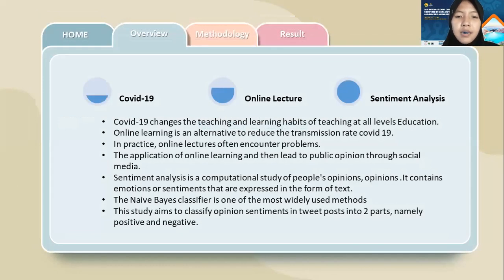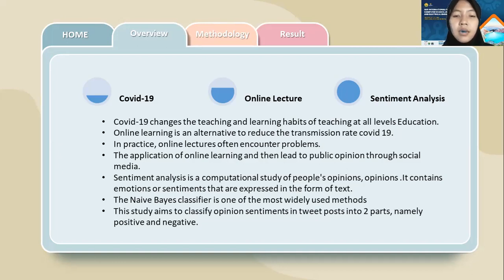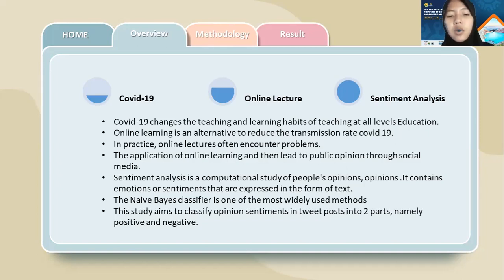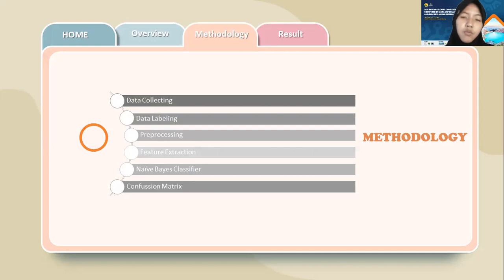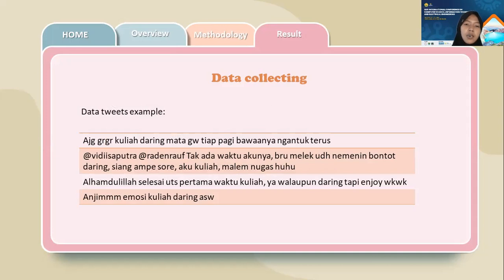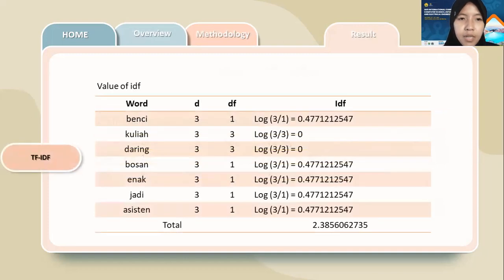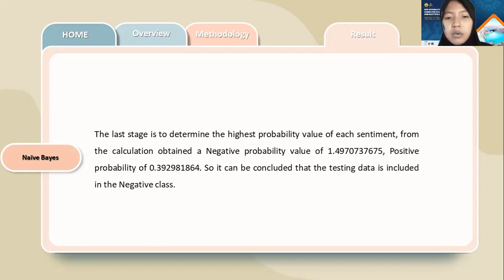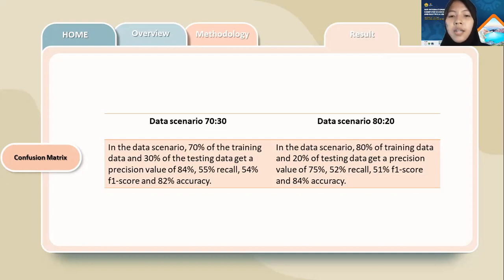International conference presentation computer science - konferensi internasional ilmu computer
Video ini merupakan contoh presentasi pada konferensi internasional data science, ilmu komputer.